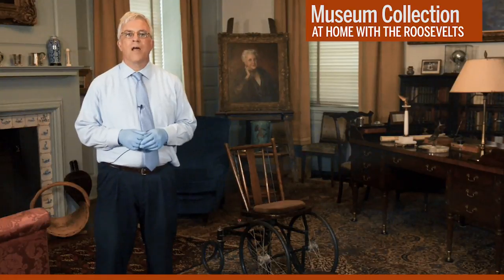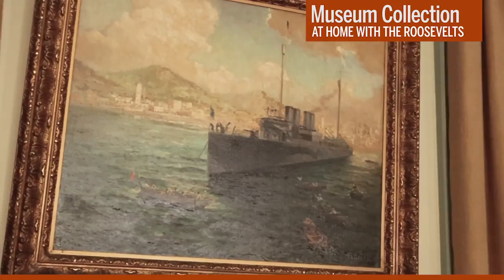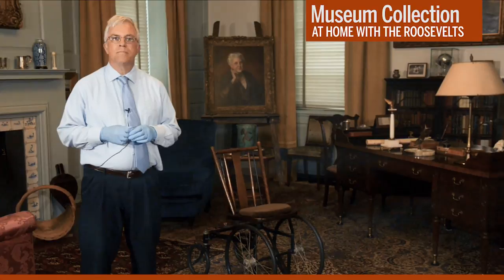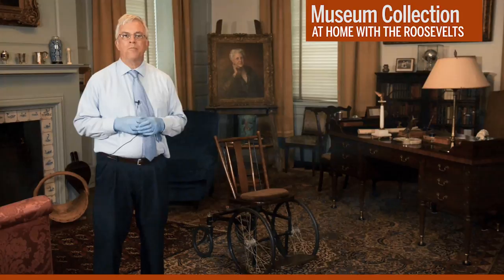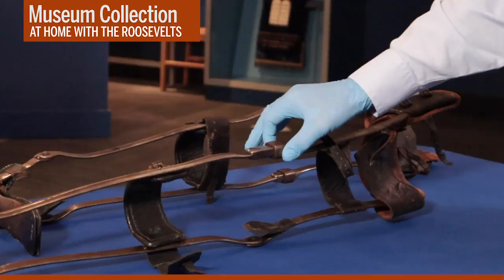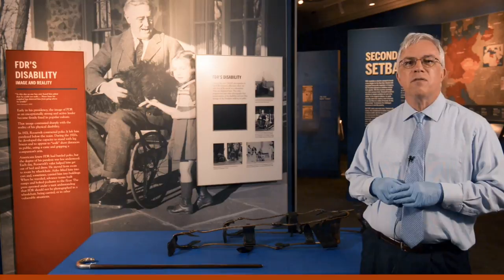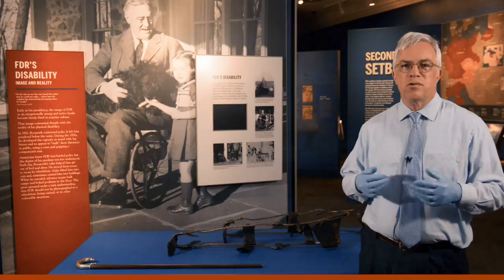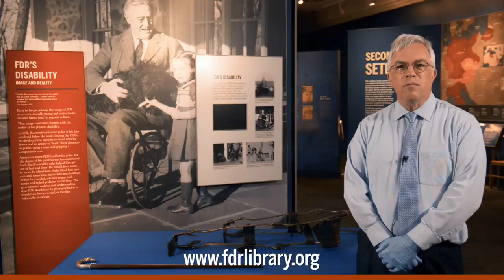"Museum Collection - FDR's Wheelchair"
YouTube Premiere:
Wednesday, August 4, 2PM ET

One hundred years ago this August, Franklin Roosevelt was stricken with polio and permanently paralyzed below the waist. Join Supervisory Curator Herman Eberhardt for a special program about FDR's disability that includes one of the President's wheelchairs and a set of his steel leg braces. Join us here on YouTube on Wednesday, August 4, 2021 at 2PM.

Learn more about FDR's wheelchair and other artifacts in our collection on our Digital Artifact Collection